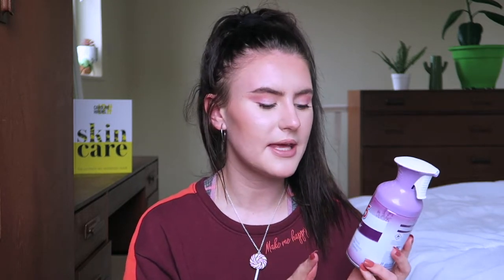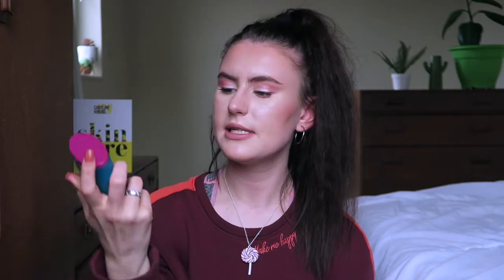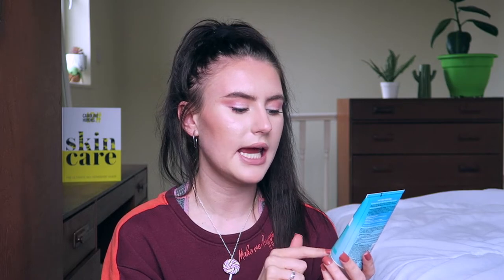WOULD I REPURCHASE? | Product Empties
In today's video I talk you through my recently used up products. I really don't understand how I end up with so many empty products because I swear this is like he third or fourth product empty video this year! I give you my review on each item and whether I would repurchase or not xx

My Own Skincare Range: